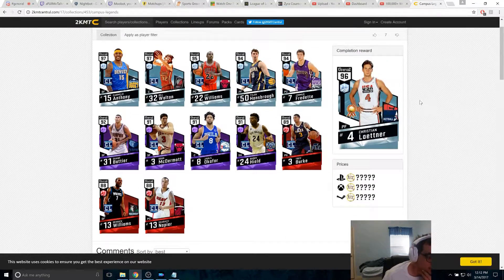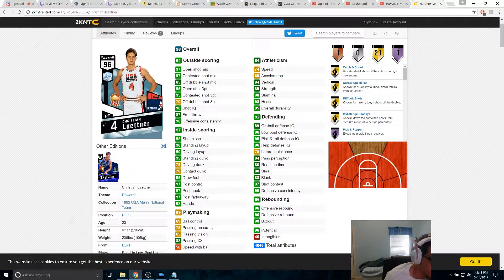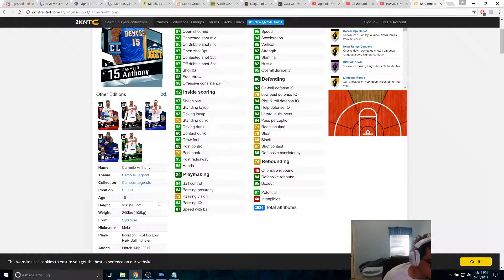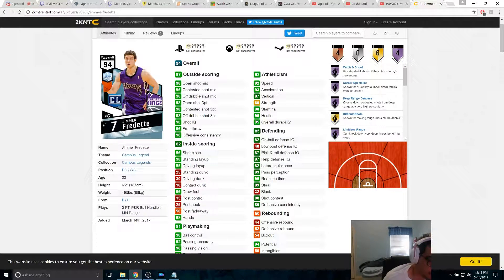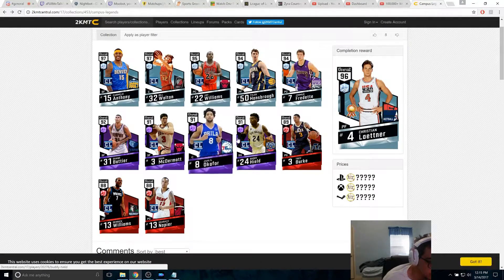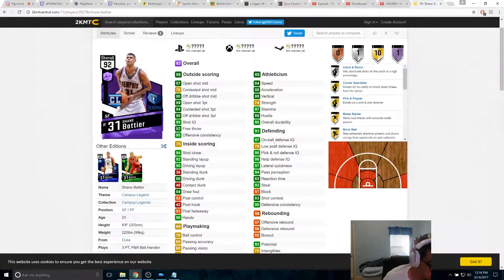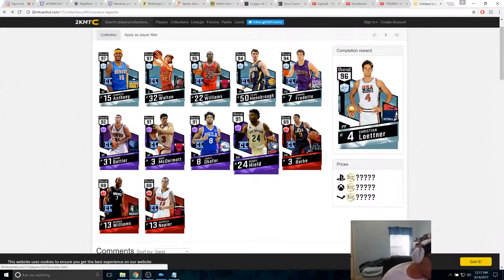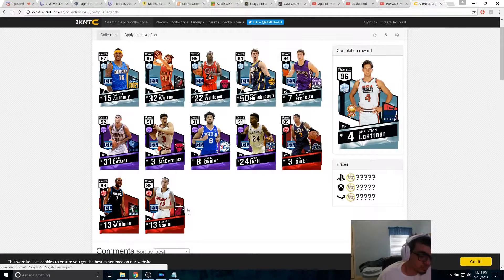My Top 3 players from Campus Legends Packs|Stats Review|Jimmer, Melo, & Buddy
Whats up guys and girls. This video is to show the stats for my Top 3 players for the new Campus Legends Packs. Also so the stats of the reward card as well. Let me know how I can improve this series. ^_^